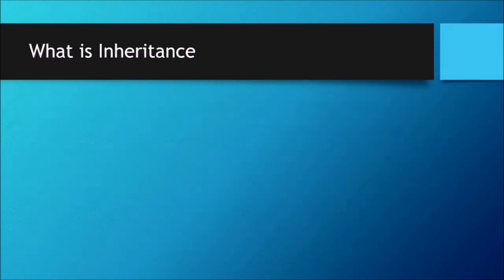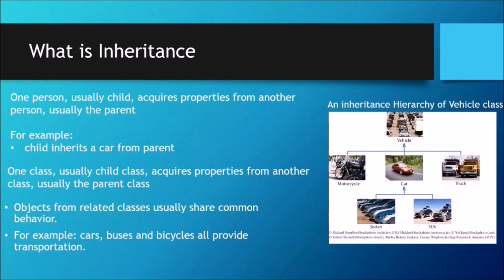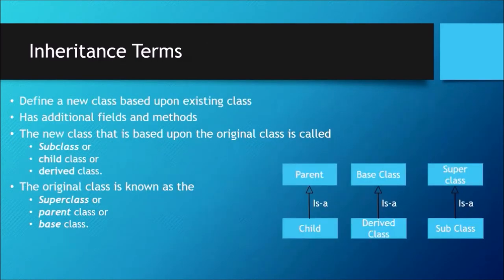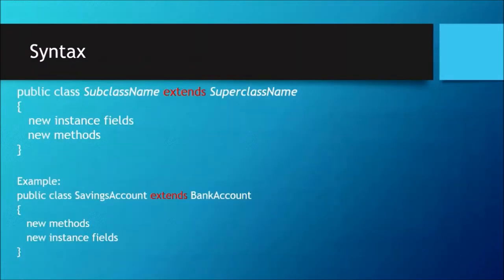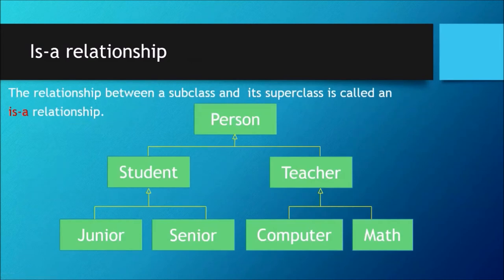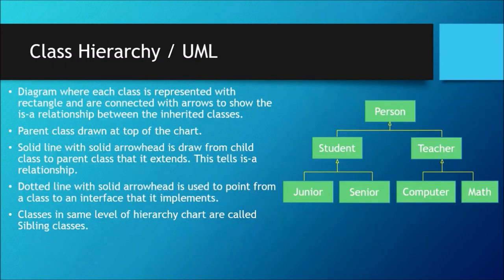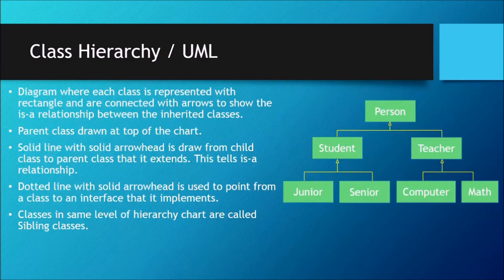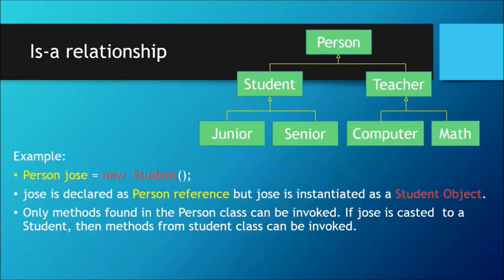Chap 9 Intro to Inheritance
Java Programming
Video Lecture Created by Archana Chaudhari
Center for Computer Studies
Magnet Program